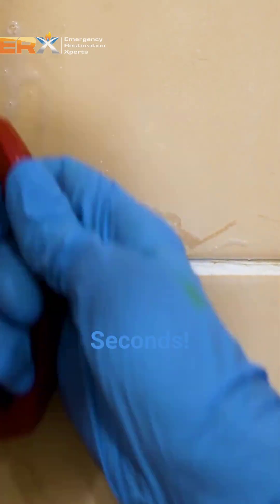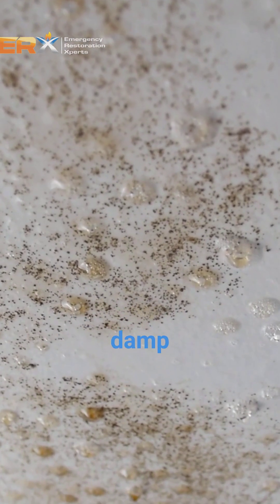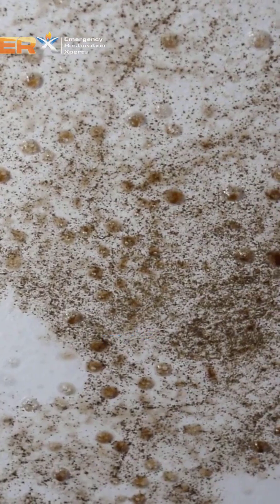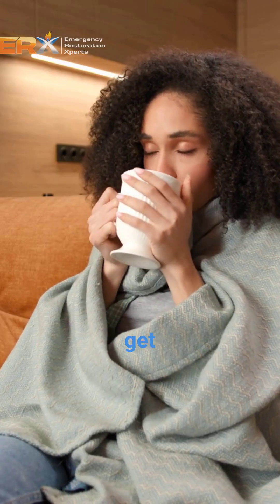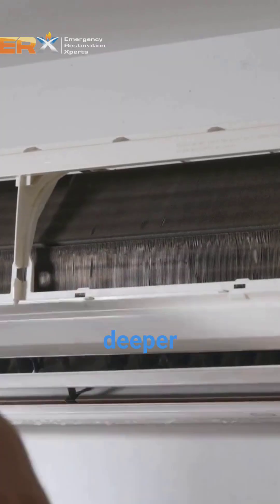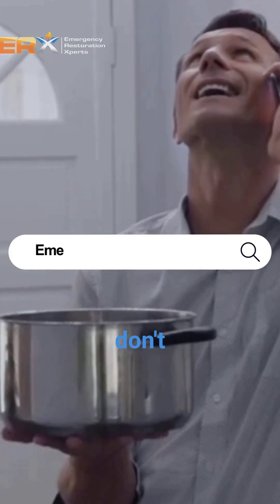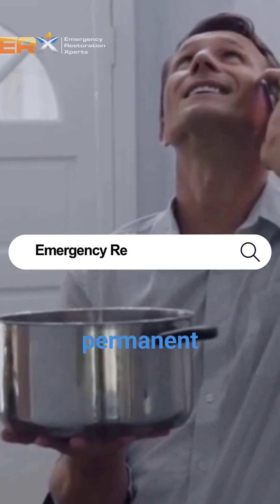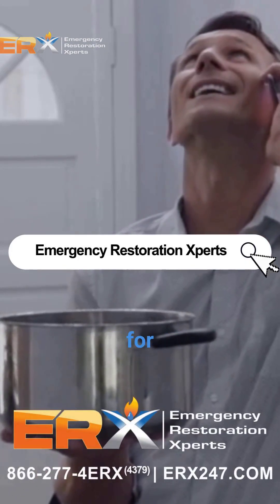HVAC Mold: 5 Warning Signs in Your Air Ducts (& How to Fix It)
That musty smell when your air conditioner kicks on isn't normal. It could be a sign of mold hiding in your HVAC system and air ducts, spreading spores that affect your home's air quality and your family's health.

In this quick video, we cover the 5 most common warning signs of HVAC mold—from strange odors to recurring health symptoms—and explain the steps you need to take to fix the problem for good.

TIMESTAMP CHAPTERS:
0:00 - Introduction to HVAC Mold
0:07 - Sign 1: Musty Odors
0:14 - Sign 2: Visible Growth on Vents
0:22 - Sign 3: Clumpy or Sticky Dust
0:29 - Sign 4: Increased Allergy Symptoms
0:36 - Sign 5: Mold That Keeps Returning
0:43 - Quick Fixes vs. The Real Solution